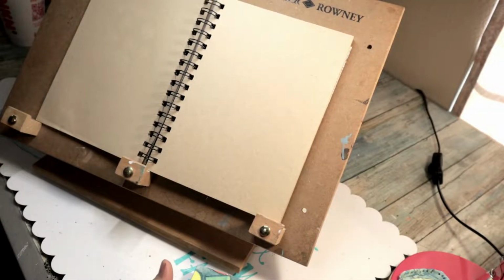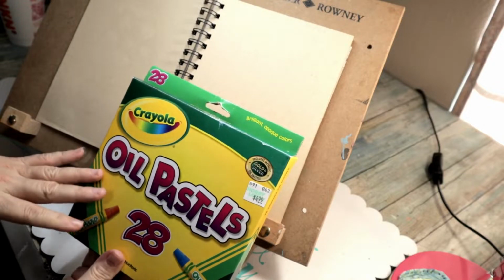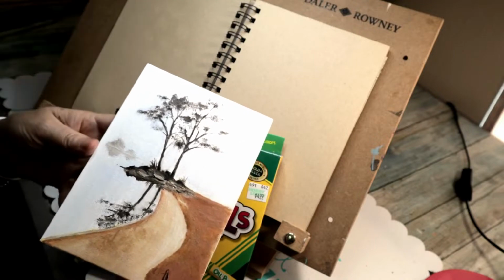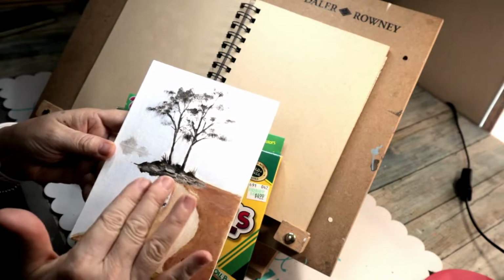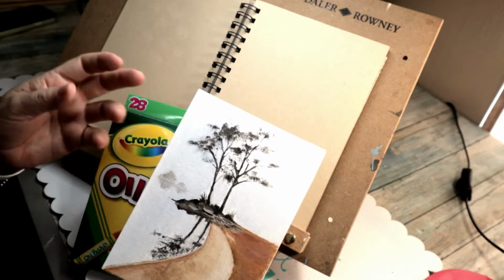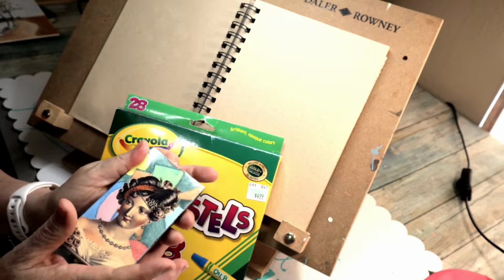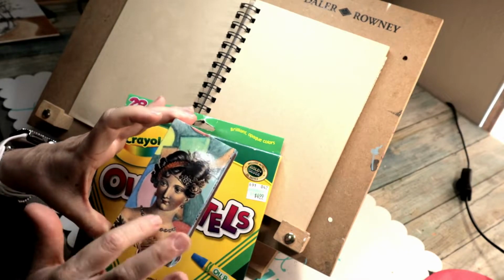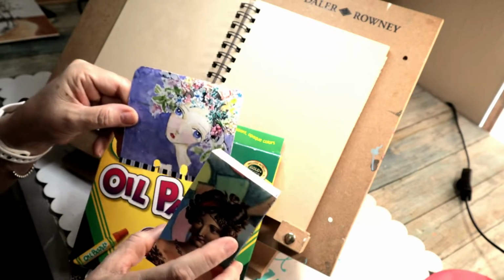Crayola Oil Pastels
Thank you for visiting my channel.  In my channel you will find Watercolor, Acrylic, Gouache and Art Journaling. You can visit Etsy, Facebook Market, and Ebay to purchase painting or place a request.